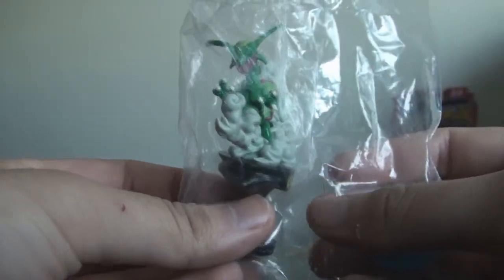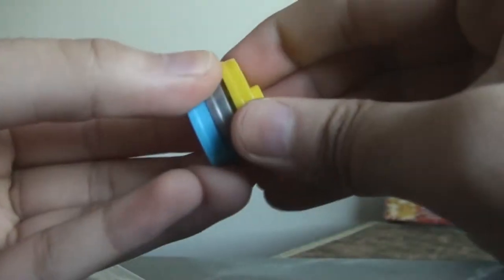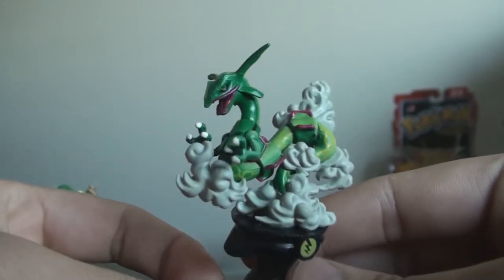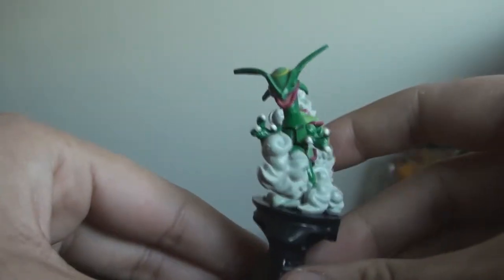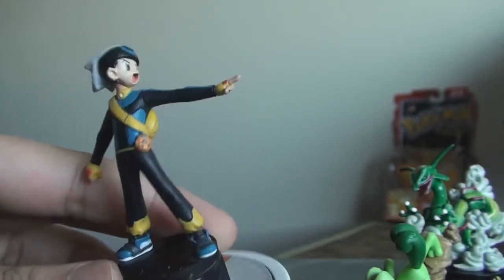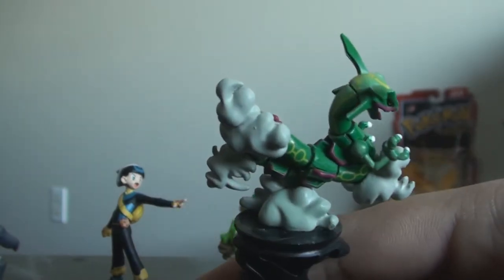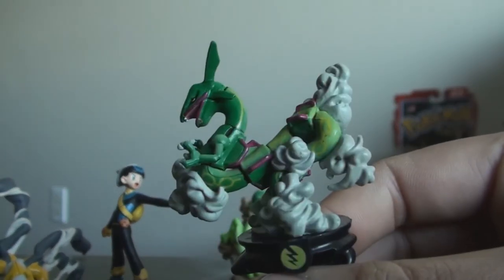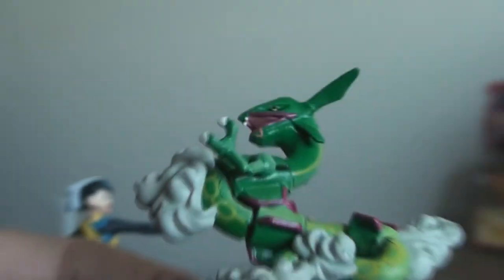Pokemon Rayquaza Kaiyodo Chess Figure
I didn't add this in the video but underneath the figure the following is written:

Nintendo/Pokemon 2004 TOMY China Kaiyodo

So yeah pretty neat figure. Personally I want to get my hands on the Haunter one. I'm not sure if that game shop had it though. I was in a rush when visiting their store. Big thanks to YouTube user bigjohnmedia for I guess you could say inspiring me to buy this figure after watching his video. Still a lot to be known about this figure though. How exactly are these meant to be played? Which came first the chi.. I mean these chess figures or the TFG ones? If anyone has the answers please let us all know!

By the way, the "stop motion at the end is made from the 3DS stop motion thingy. Pretty neat, although when editting it turned out weird and I had to mix the layers up a bit or something and in the end you see my hand...odd...